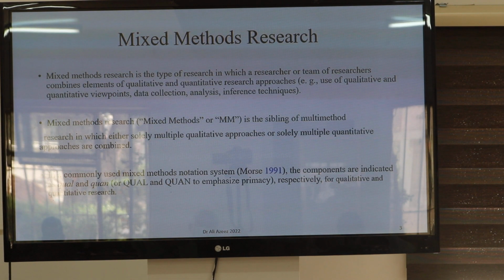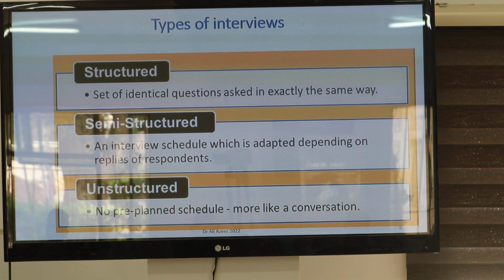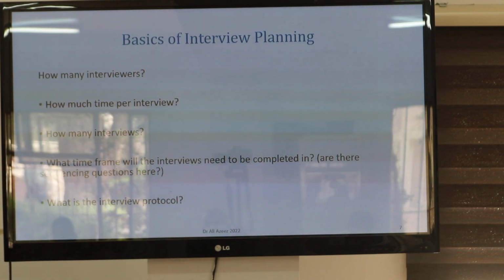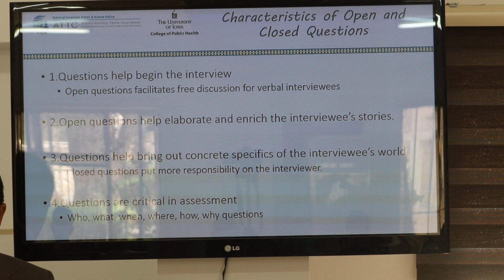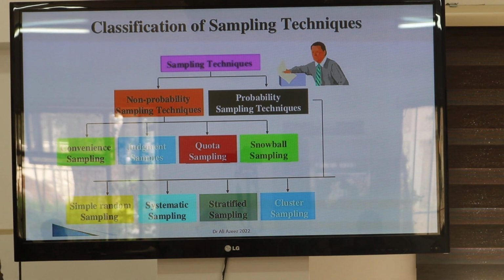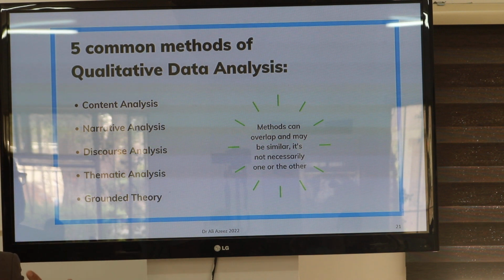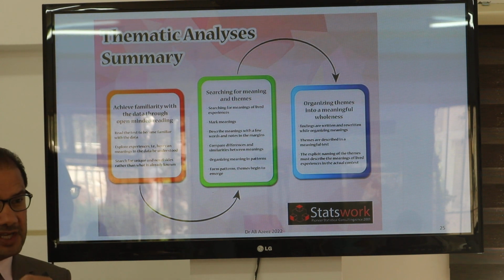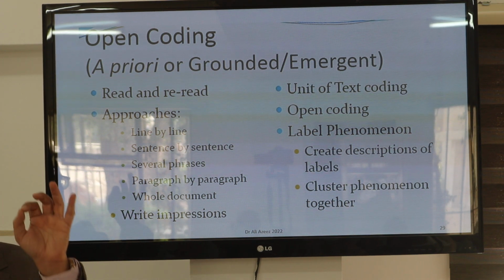Mixed method research-Part One-By Dr. Ali Azeez